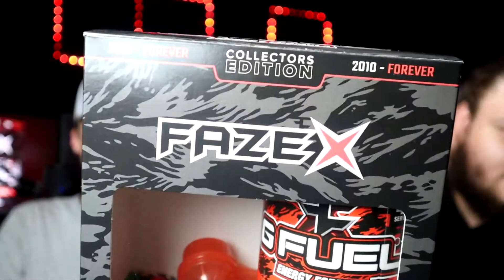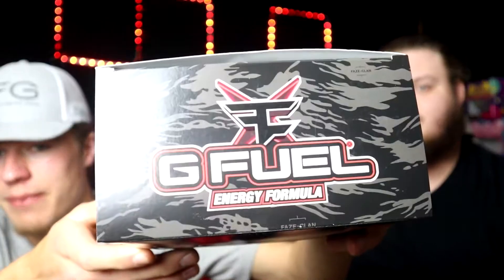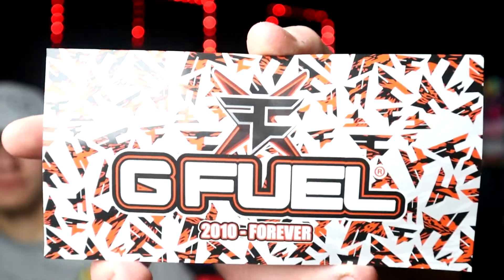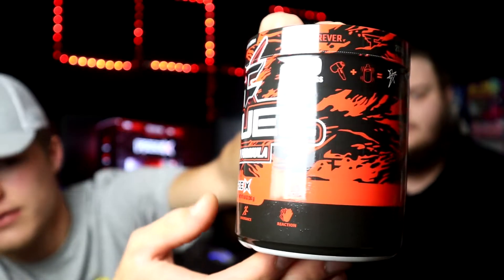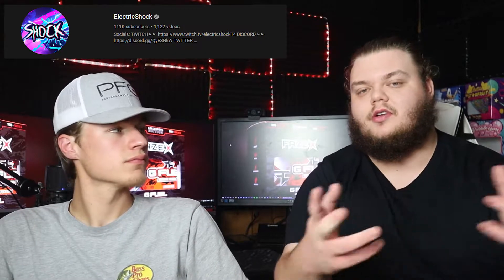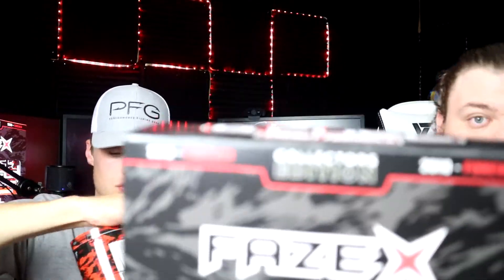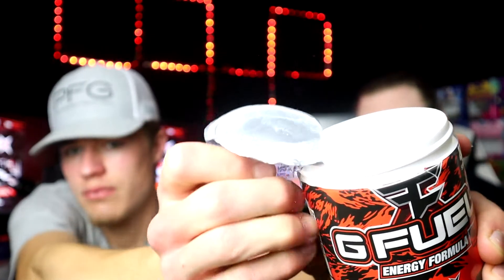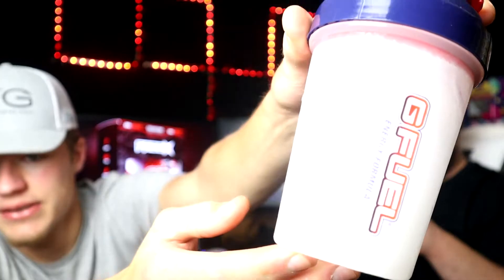The New G-FUEL “Faze X” Flavor Review!!!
WELCOME:
If you are new to this channel, this is TheBroShow and this is our channel. Here we will make vlogs that contain of goofy videos, unboxings, taste tests and Many More!!! Also don't forget to click that 🔔 Icon to stay notified when we upload a new video!
We are so blessed to be a part of these teams being so small but we can't you enough for the support and motivation to keep doing what we love. We have codes for you guys, not for all, but for most so pick you up some gear and get a discount from us!!!
~ Use CODE: "SAVE15" ~ To Get Your First Box For $10!!!
☄️ ABOUT US:
👥 Andy and Noah are the owners of this channel. They are best friends and have been for over 10 years! Their goal is to entertain their audience and interact with them as much as they can, they just want to help people know that it is okay to be yourselves and you can do whatever you want to do no matter what happens or who tells you otherwise.
💥  OUR EQUIPMENT:
📷 Canon: G7X Mark II
📷 Canon: Rebel T6i & M50
📷 GoPro Hero 7 Black & GoPro Hero 5 Black
🎶 Song:
🎧 Listen:
We are so grateful for you watching, commenting and being a huge part of this channel and our crazy adventures! You guys are awesome!!